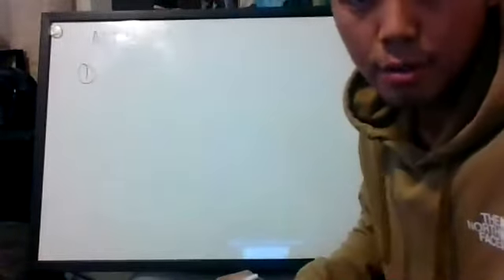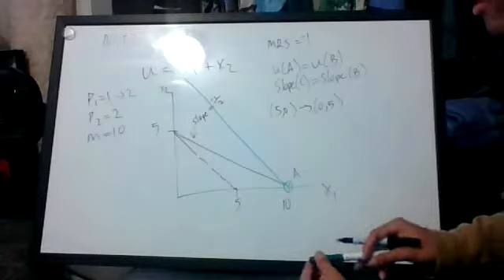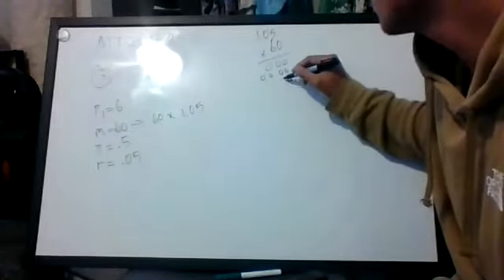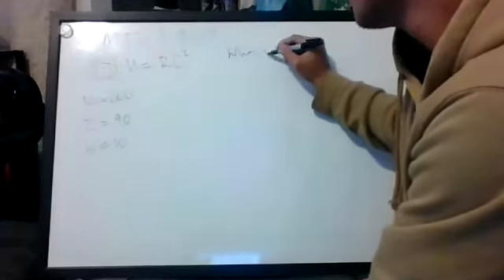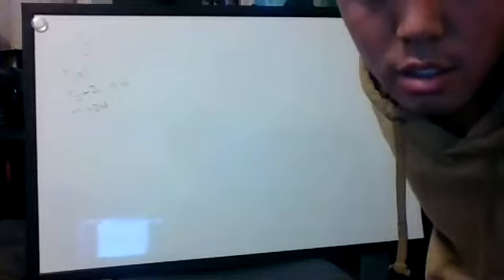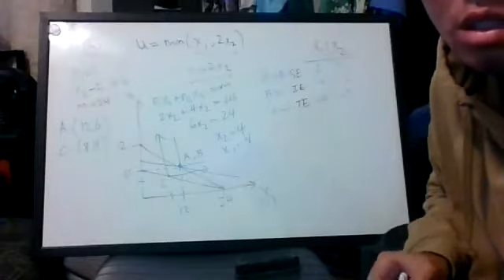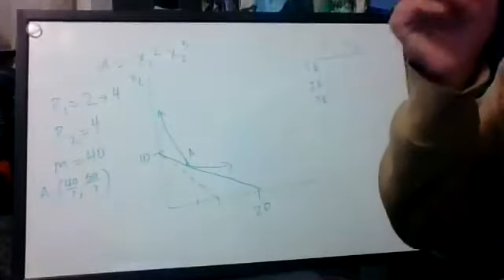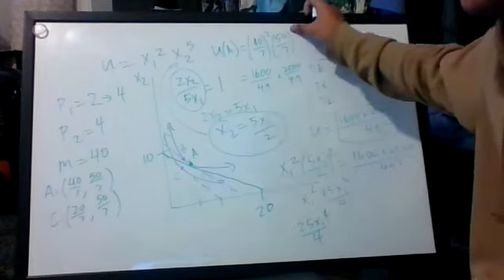Lecture 11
This video is a midterm 2 review. We go over MT2 from 2018 here as well as how to solve SE and IE in Perfect complement and Perfect substitute questions.